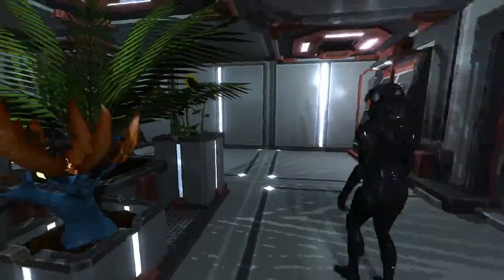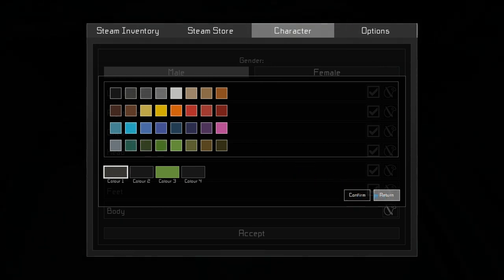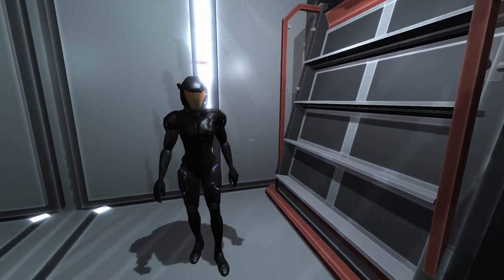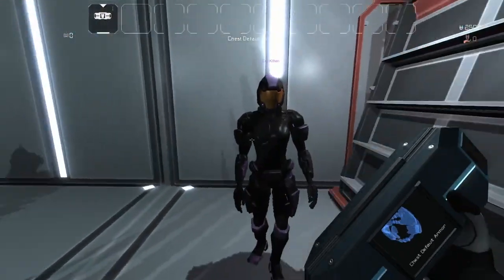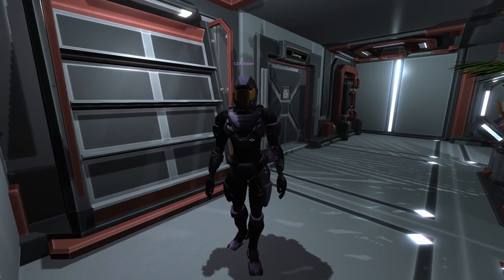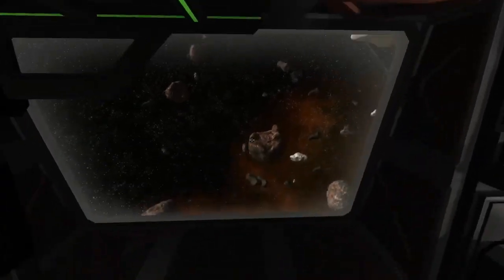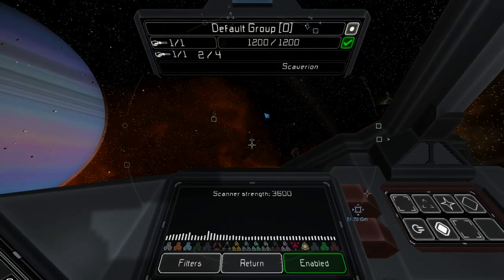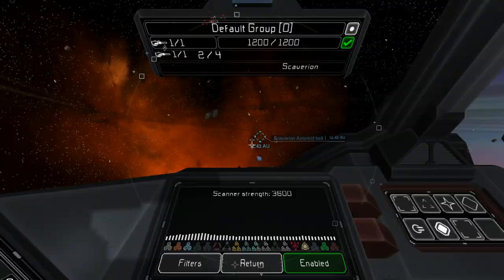Interstellar Rift v0.1.46 and Interview with Sentinel373 - Tekilicious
In this episode we talk about the new features coming out in 0.1.46, announce the contest winners and interview Sentinel373, Co-Founder of Split Polygon.